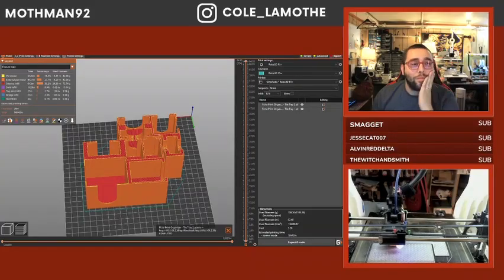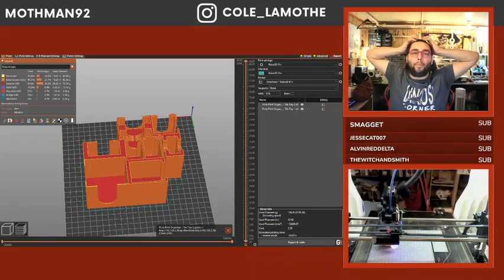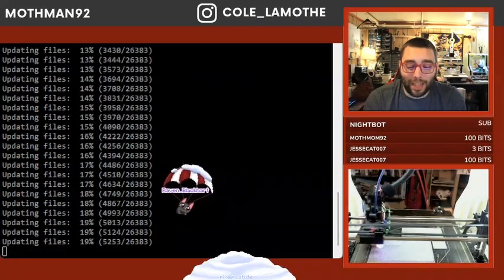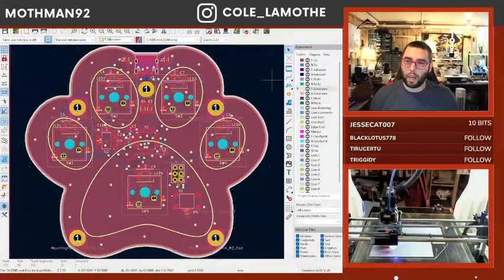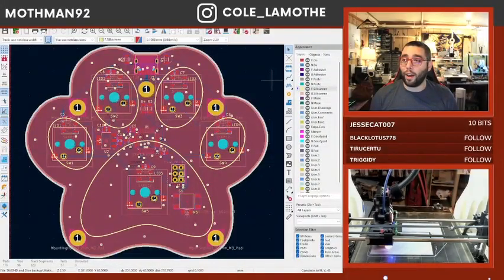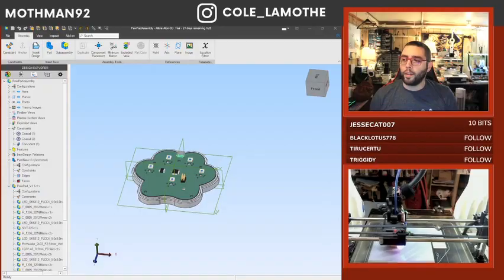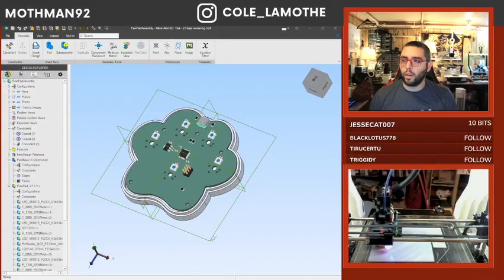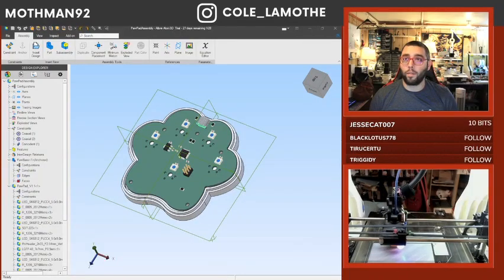🎮Công Nghệ CNC Trực Tiếp Chính Xác Trong Từng Đường Cắt🎮